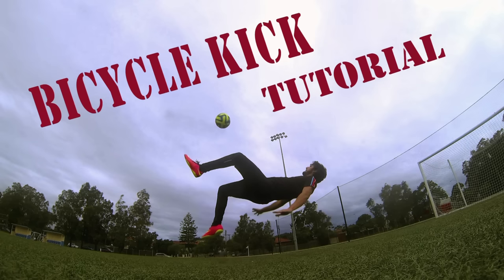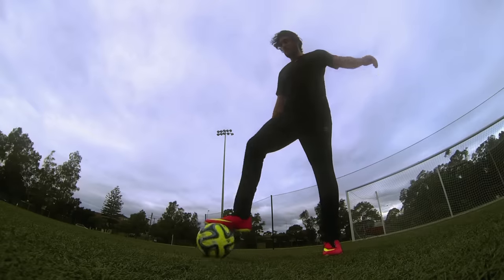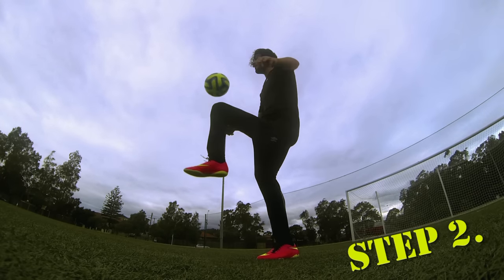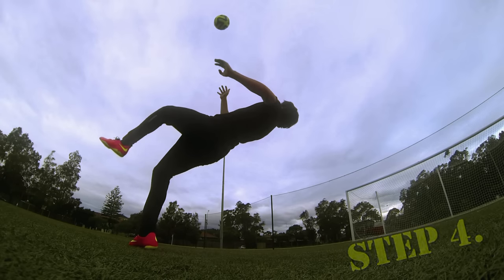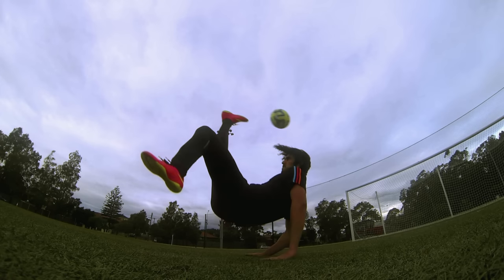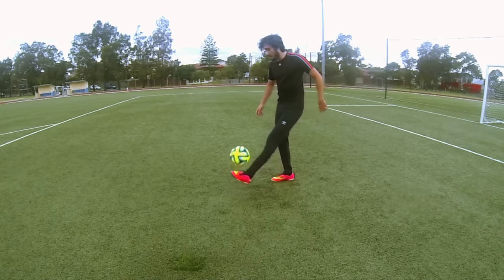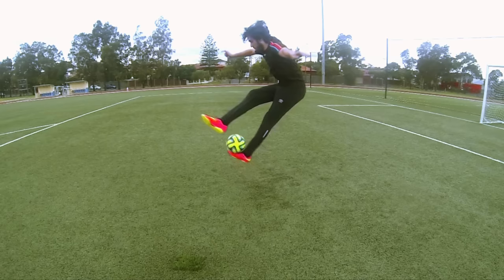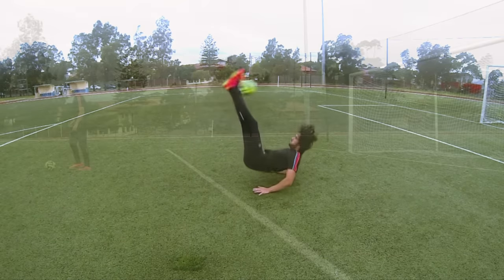BICYCLE KICK TUTORIAL - Football / Soccer Tutorials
In this video you will learn how to do a bicycle kick, also known as scissors kick, chilena and over-head volley.

Written, Directed and Performed by Moe Hamdy